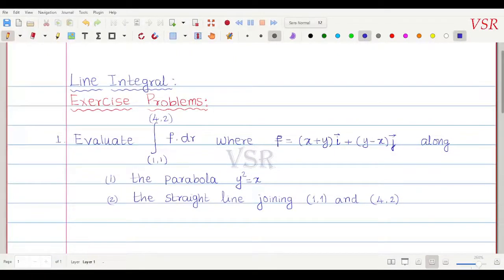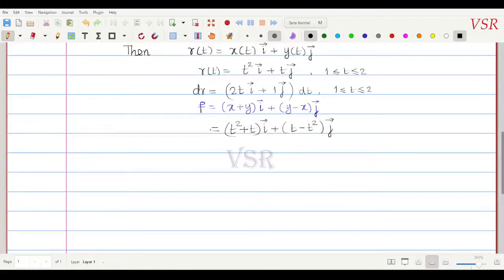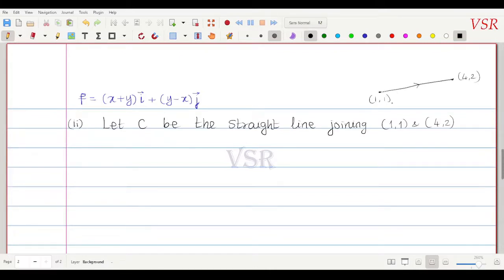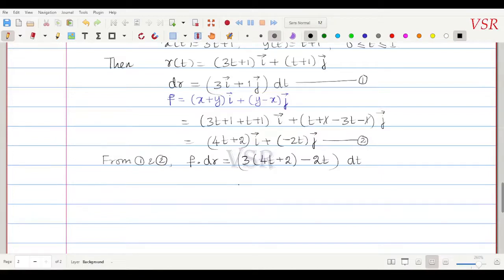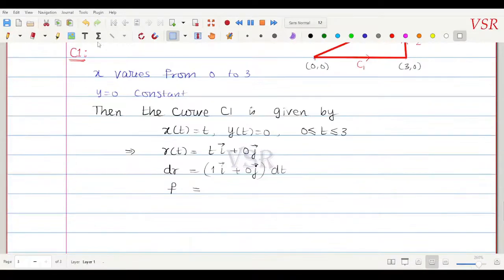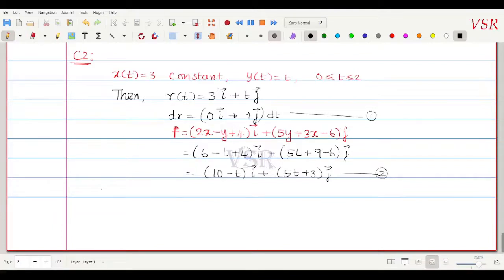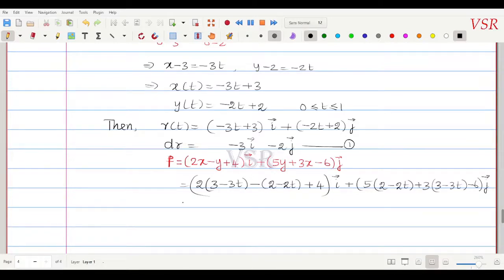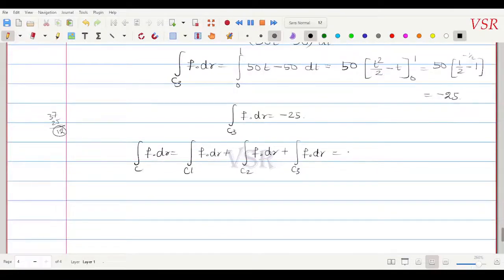Line Integrals : Exercise Problems Part I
In this video, we solve the first two Exercise problems on line integrals. We will solve all the problems in the subsequent videos.